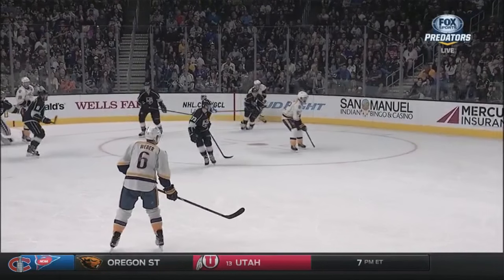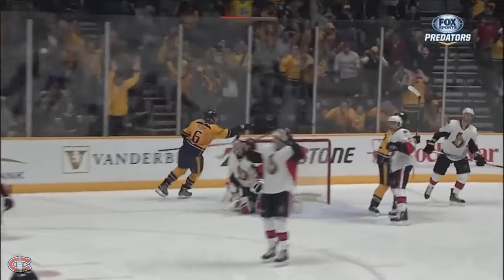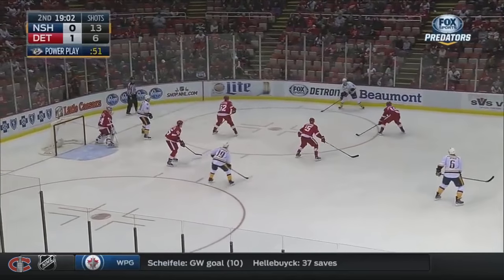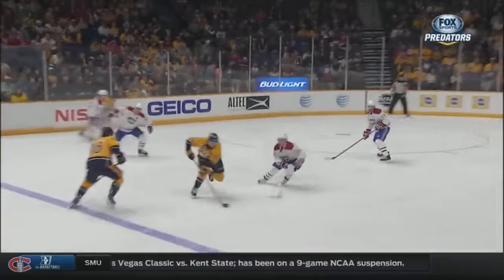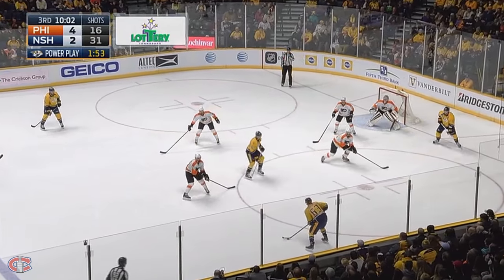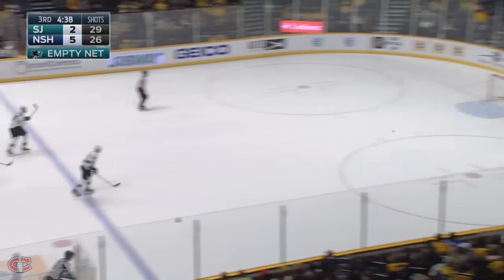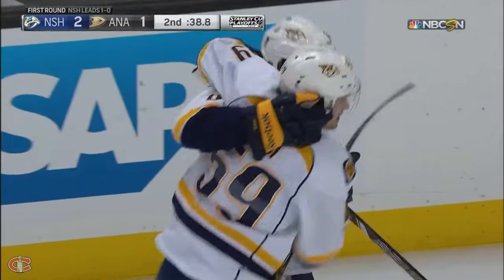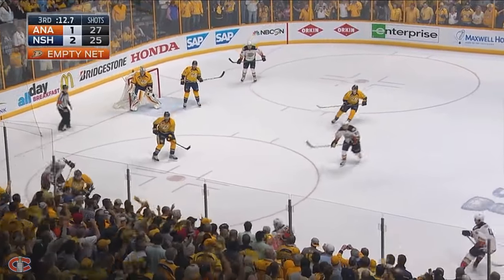Shea Weber's All Goals from the 2015-2016 NHL Season and Playoffs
Watch all Weber's goals from the 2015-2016 NHL season!

I'm always open to suggestion for future video!